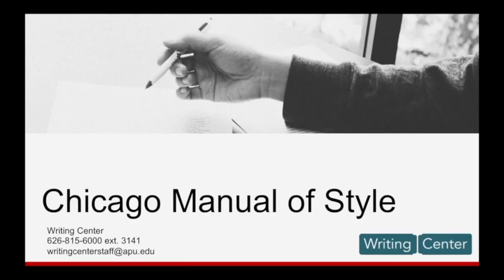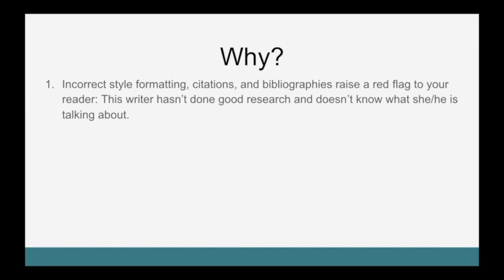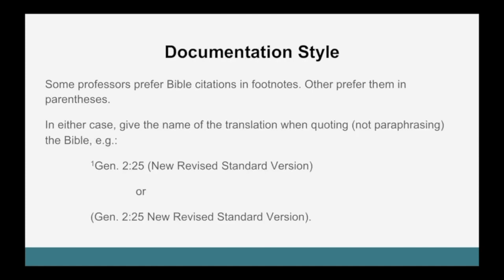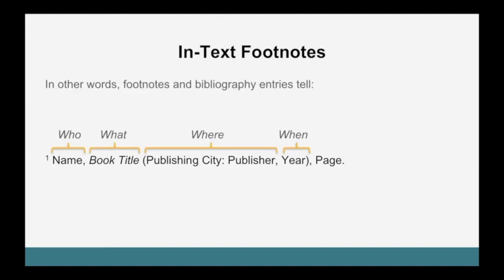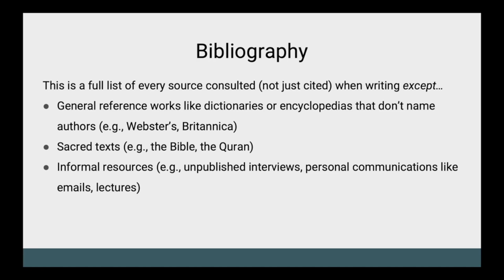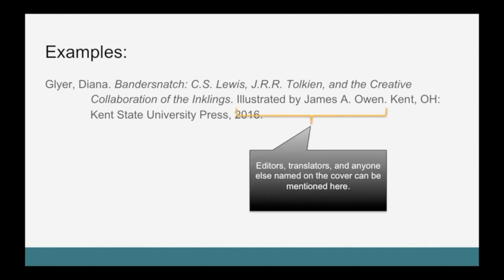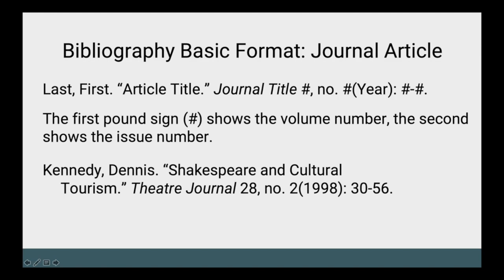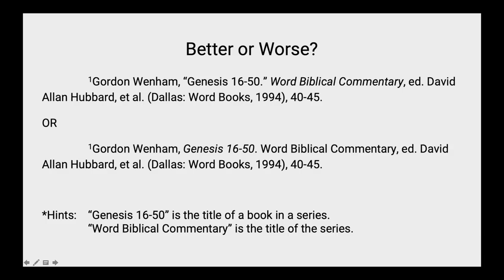How to Use the Chicago Manual of Style | Documentation Tutorial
This Chicago Manual of Style overview provides detailed instructions on how to format your papers correctly. Watch this Writing Center workshop with APU Staff Writing Coach James to start earning full points for your papers.